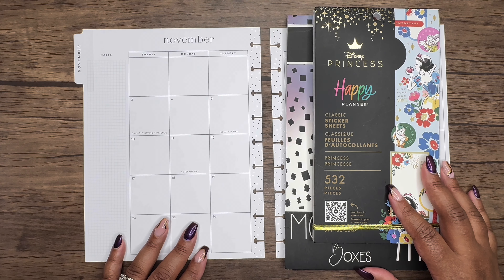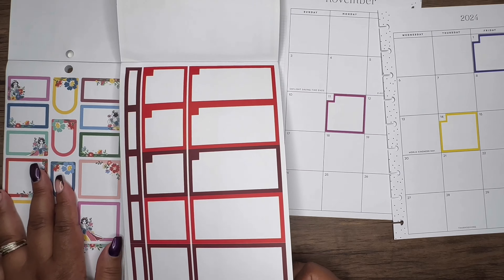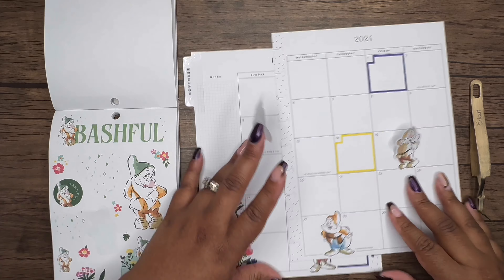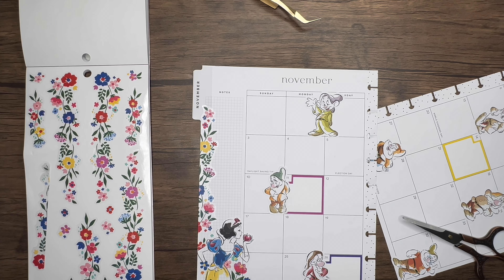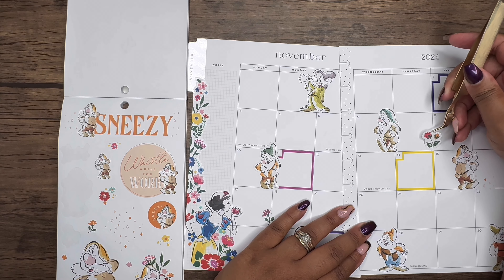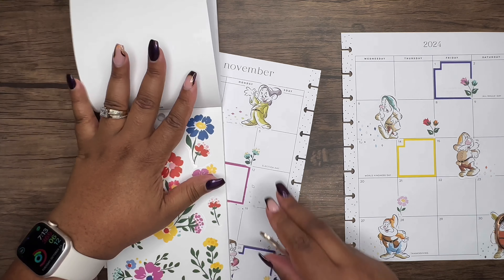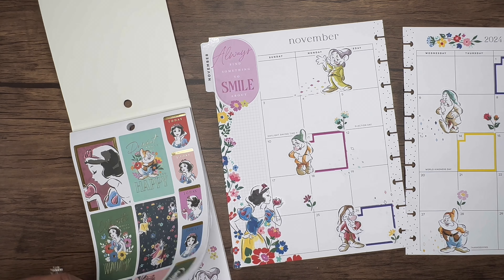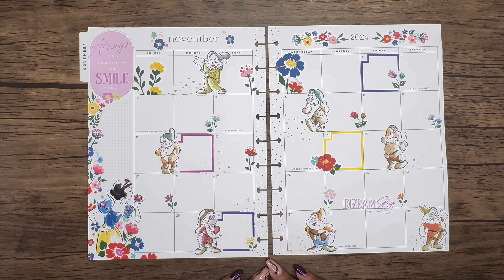Creative Journal November Monthly Plan With Me | Happy Planner Disney Princess Snow White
In this video I am planning in my Creative Journal Monthly using The Happy Planner Disney Princess Snow White and Mojo Jojo Plans Monthly Sticker Books for the month of November.

Items used in this video:

Happy Planner
Disney Princess Snow White Sticker Book

Boning Tool

Uni-ball Signs Broad Point White Gel Pen